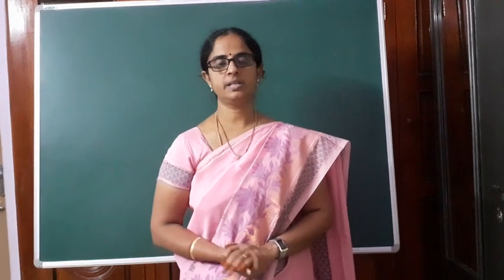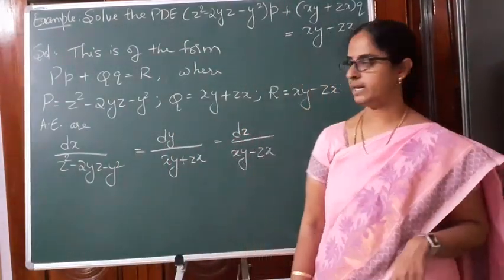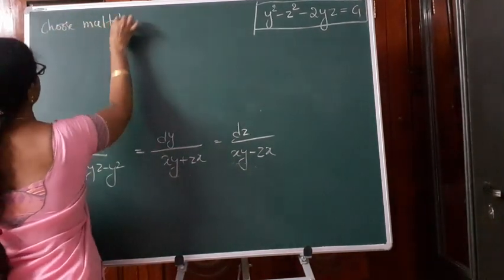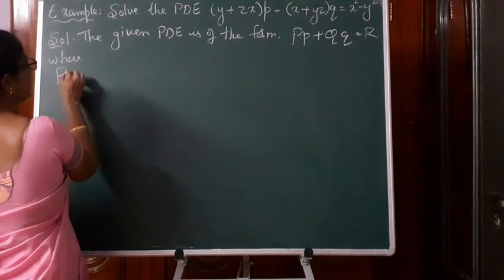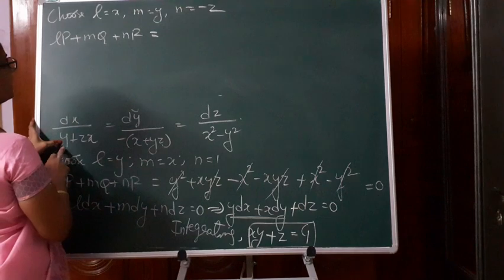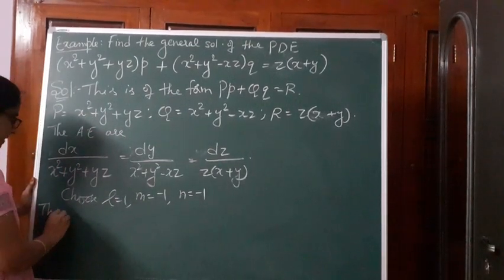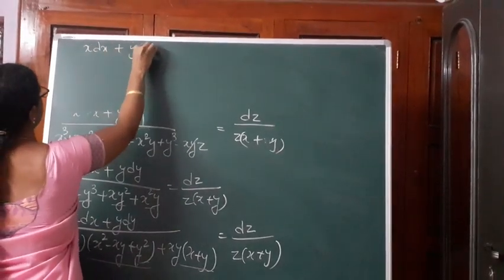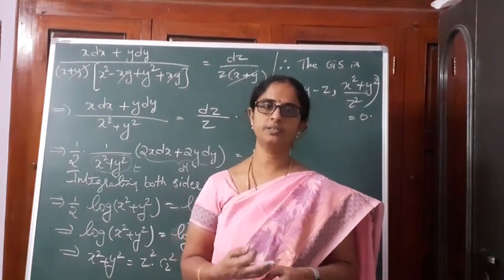First Order PDE Lecture 7